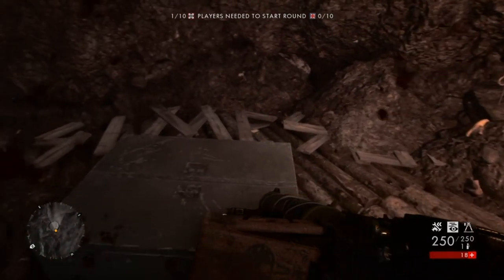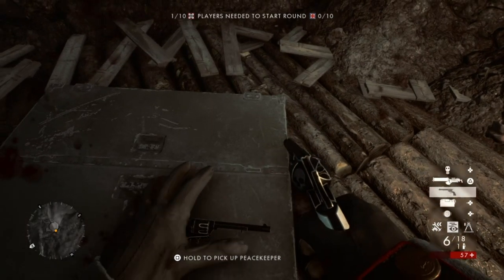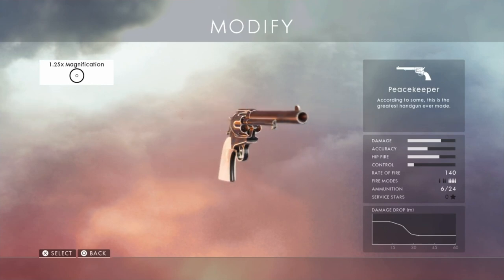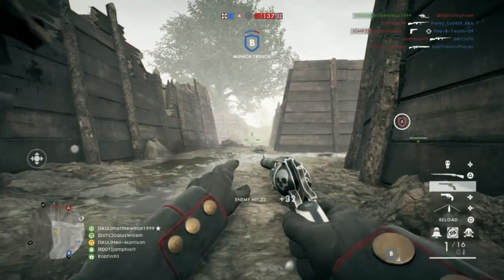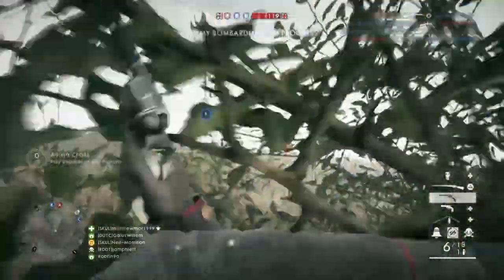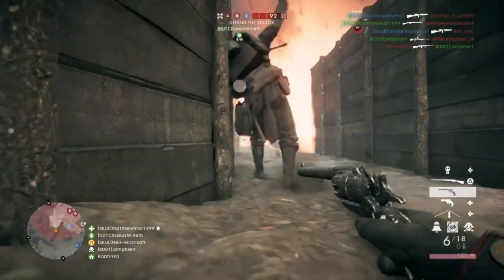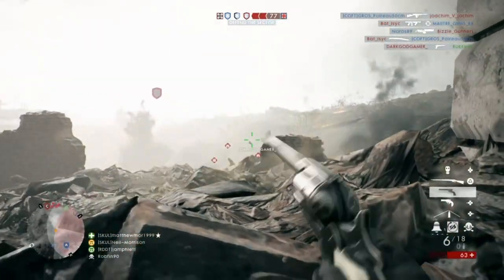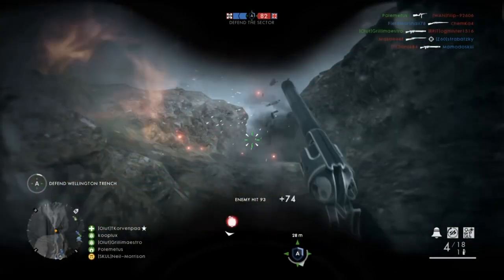Battlefield 1™ - Using The PeaceKeeper Review (BF1 Peacekeeper Gameplay - Hidden Codex and Dog Tag)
In this video we'll show you Gameplay Review of the Peacekeeper, also how to unlock the hidden codex and dog tag.

1st Hidden Codex - You'll need to get 10 Kills with the Peacekeeper
2nd Hidden Codex - You'll need to get 25 Headshots with the Peacekeeper

Hidden Dog Tag - You'll need to get 100 Kills with the Peacekeeper

Also you'll see the cool Peacekeeper Animations in our Montage.